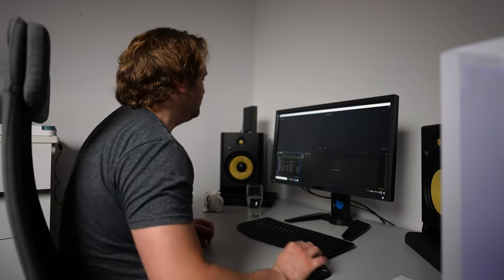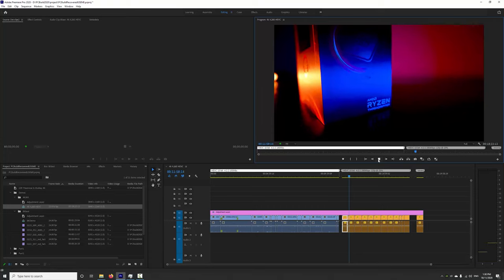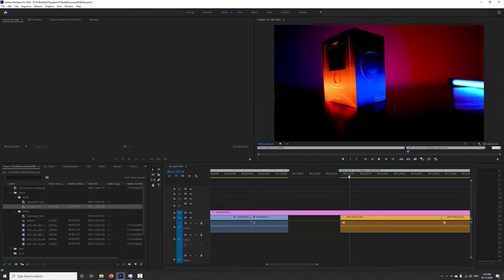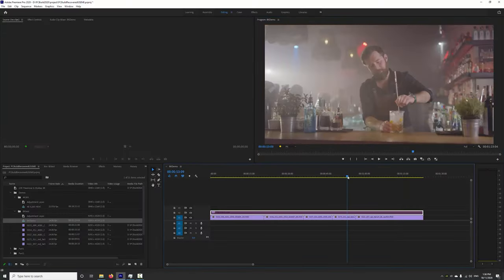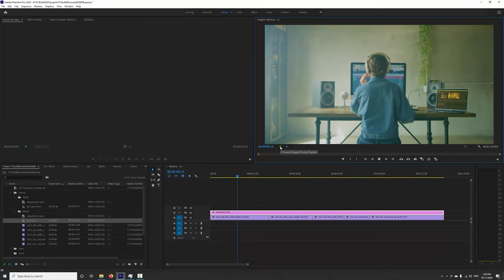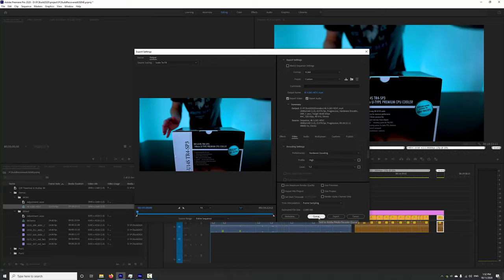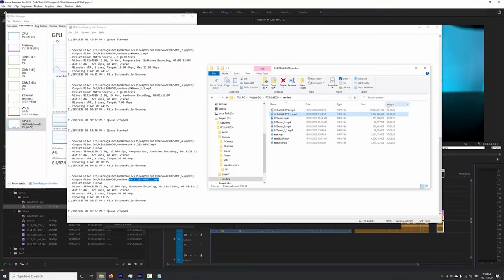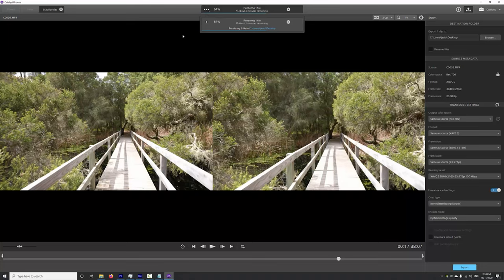8K VIDEO EDITING PC BUILD | Threadripper & RTX 3090 8K Video Editing Rig & Premiere Pro Editing PC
Building a Threadripper PC on a TRX40 motherboard using Ryzen Threadripper 3960X and Geforce RTX 3090 for video editing in Premiere Pro and DaVinci Resolve with specs, PC build timelapse, and Premiere Pro render tests. In this video you'll see how I designed and built a MONSTER PC video editing workstation that edits 4K, 6K, and 8K RAW video with no proxies needed! It even edits Sony a7S III 10bit 4:2:2 video with no proxies!!

Lightweight carbon fibre tripod with amazing head
Pro 4k drone that folds away
Make your drone video cinematic with filters
100mm filter holder
15 stop color accurate ND filter

Timestamps:
0:00 Intro
0:41 What components to use for a video editing PC
4:48 Video editing PC build montage
7:00 PC video editing and rendering performance
22:30 Catalyst browse performance for Sony a7S III gyro stabilization